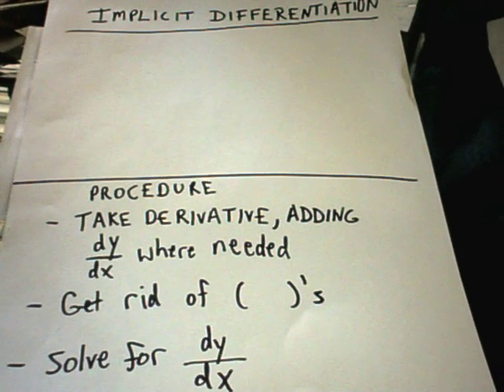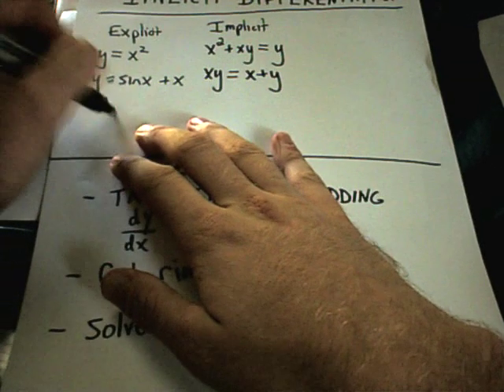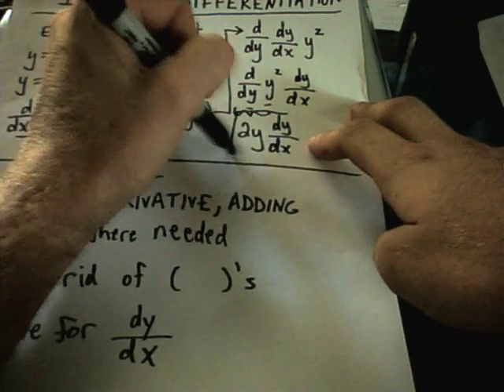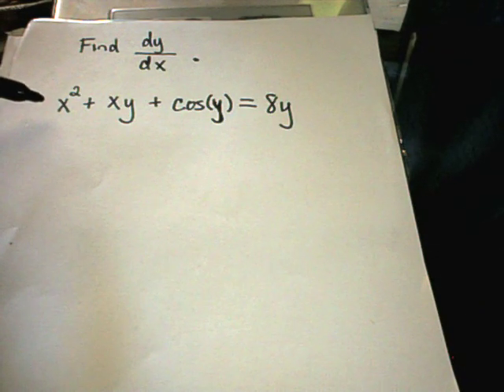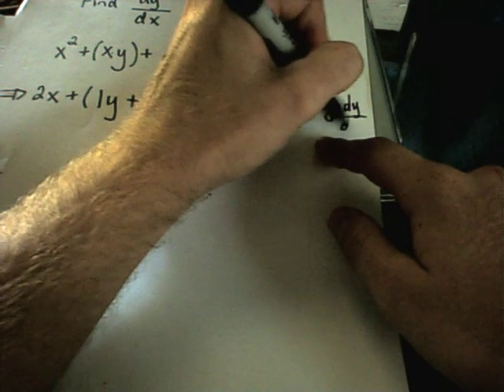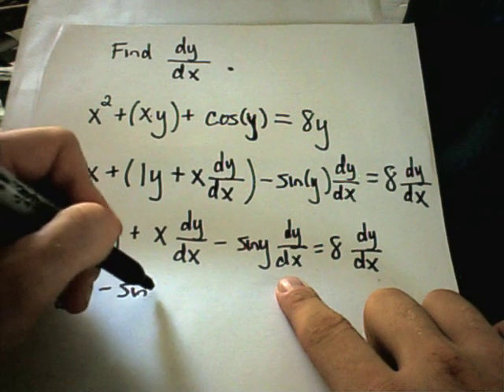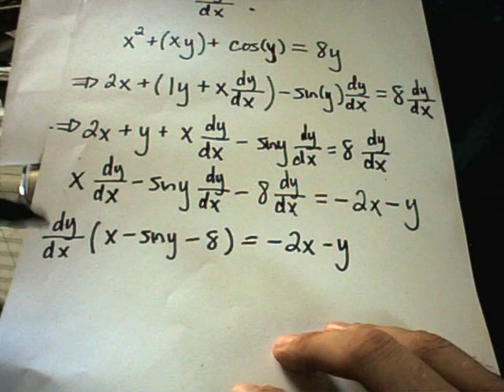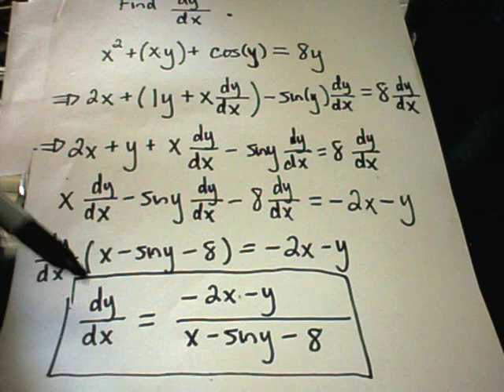Using Implicit Differentiation to find a derivative